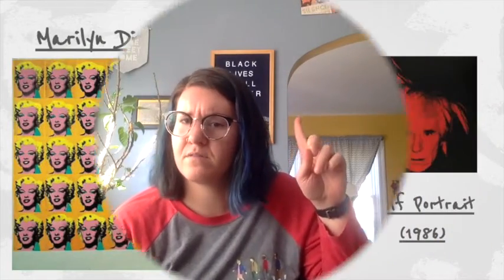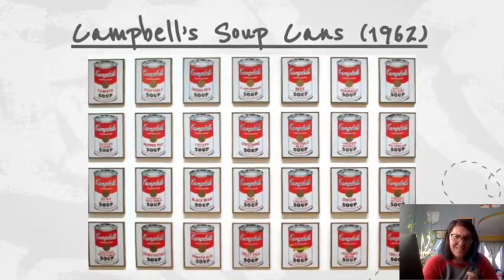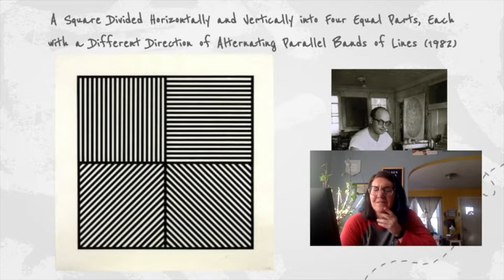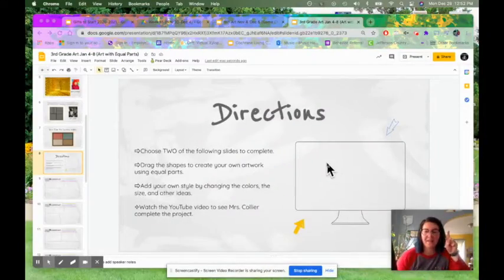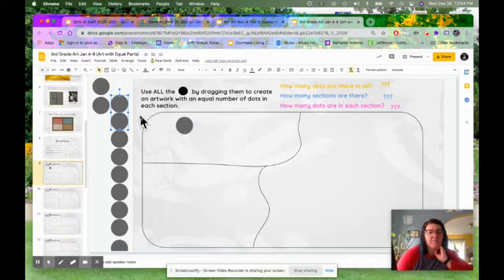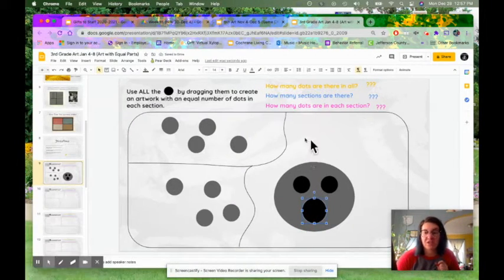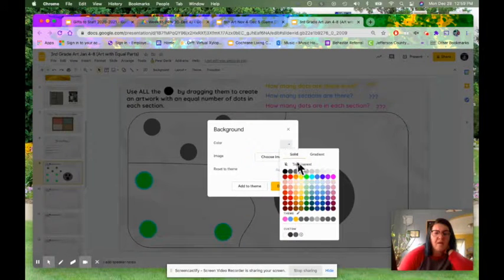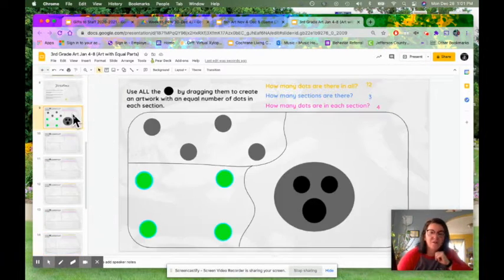3rd Grade Art: Jan 4-8 (Art with Equal Parts)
Hello my most amazing artists!

In this video, we will look at some famous artwork and see what they have in common. Then, we will use the assignment in Google Classroom to create our own artwork using equal parts.

Let's create!

Be sure to check out Mrs. Collier's Instagram, @dontforgettocolliermama, and Twitter, @Mrs_K_Collier.